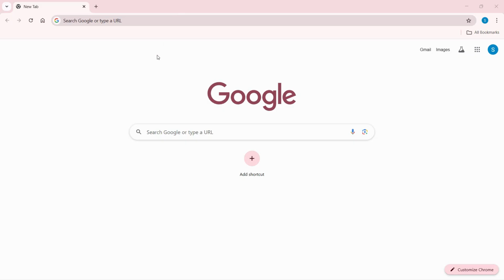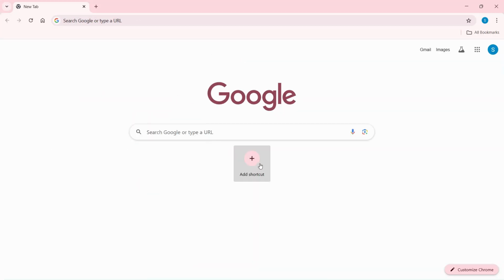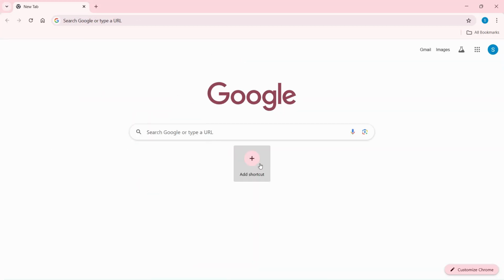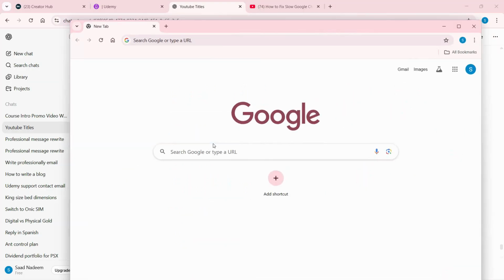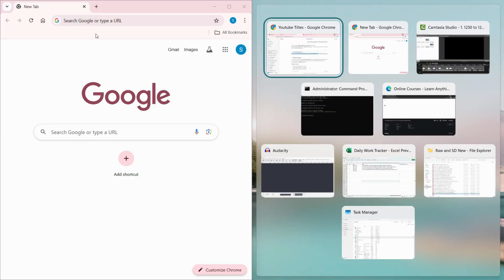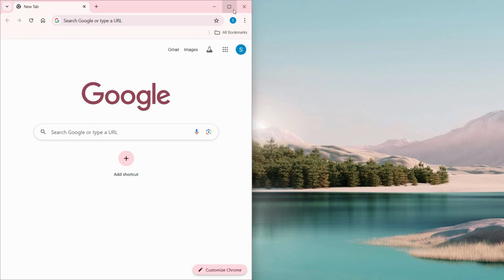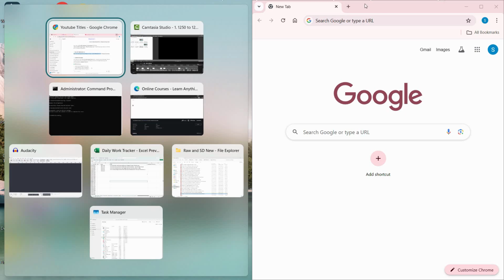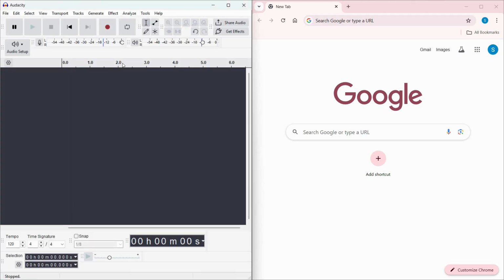How To Do Split Screen On Google Chrome Browser [Step By Step]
Learn how to use split screen on Google Chrome to view two tabs side by side. This guide helps you multitask efficiently and manage multiple Chrome windows for better productivity.

✅ Topics Covered:

Use split screen in Chrome

View two tabs together

Manage Chrome windows and tabs

Enable multitasking in Chrome